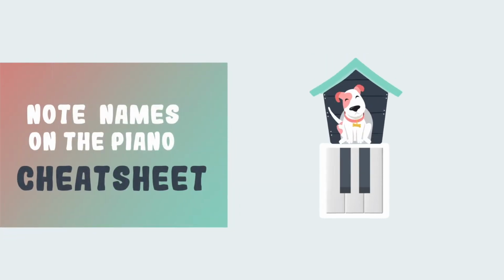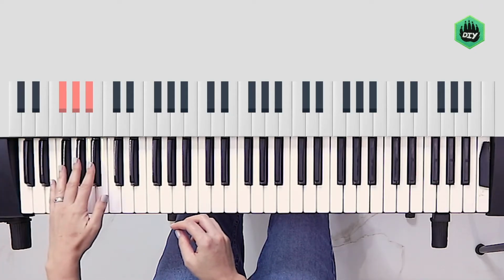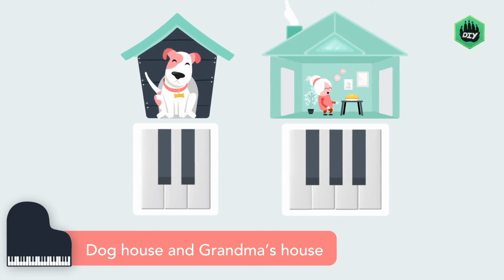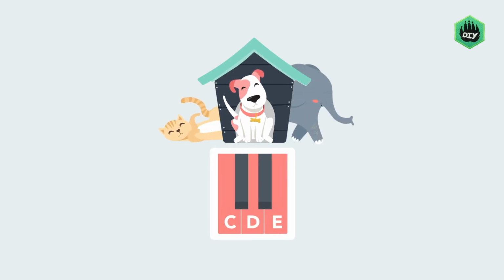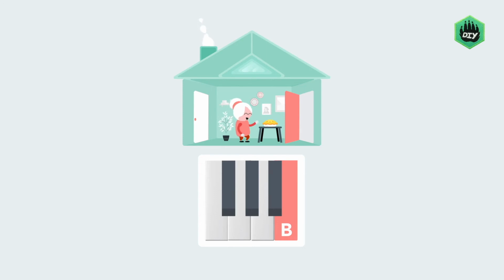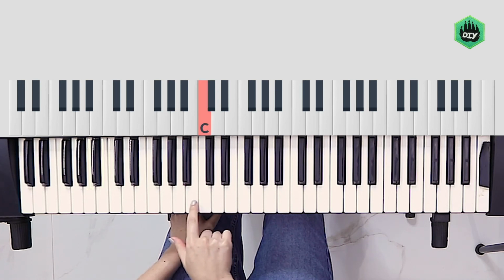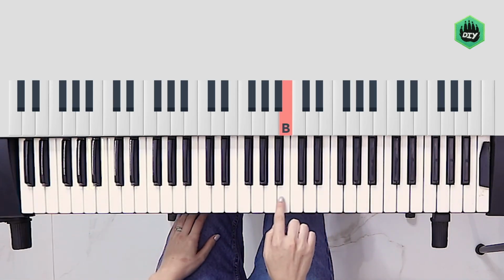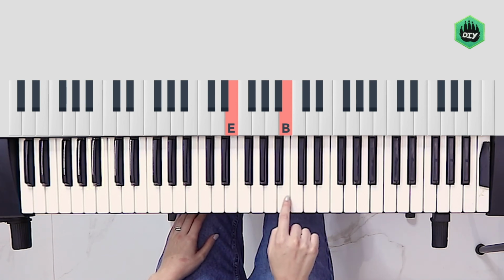Note Names On The Piano | Musical Notes | Piano Cheatsheet | Piano Lessons | Piano Notes For Kids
The ultimate guide to learning the names of the musical notes on the piano!

This special course on DIY.org starts with the basics and teaches kids how to play their favourite songs!
They will learn the basics of piano and keyboard technique by getting started with easy, popular songs curated especially for kids!

Head on over to DIY for more fun activities and courses.

ABOUT DIY:
We are on a mission to connect kids who share interests because we know that creativity is contagious! DIY is the largest global interest-based community where learning happens through how-to videos, hands-on projects, and live interactive workshops. The platform enables thinking, learning, and creating in a safe environment that is moderated by experts and mentors, 24x7, across all time zones.

Here’s why DIY is an awesome place for the creative and curious:

- Endless Skill Discovery: Wonder how things work? Explore 100s of skills across areas like STEM, art, crafts, fun DIY stuff, gaming, coding - and everything in between!

- Guilt-Free Screen Time: Learn from exciting courses, how-to videos, live workshops, action-inspiring shows, and fun challenges designed to help kids learn by doing.

- Goodies For The Win: Collect Gems upon completing different actions on the platform. Use those Gems to get awesome goodies from the DIY Shop!

- Kids Inspiring Kids: Creativity is contagious! Share it with other kids on DIY and your ideas could be the start of something new.  Develop a healthy competitive spirit by taking part in contests and collaborating with the community.

- Social Skills 101: Make friends and share your passions with kids from around the world that have similar interests. Make the most of the DIY community by hosting your own live workshops or even gaming sessions!

- Build Your Digital Portfolio: Craft a personalized profile with all your creations in it. Parents get notified every time their kids try a project to keep them in the loop about what interests them and how they are growing!

- All Good In The Hood: No bullies, creeps, ads, or icky content on our COPPA-compliant and KidSafe-certified platform. Moderated 24x7 across all time zones.

There’s something for every kid: Art, Photography, Slime, Minecraft, Machines, Sewing, Animation, Cooking, Singing, Coding, Shows … you know, the stuff that makes the world great!